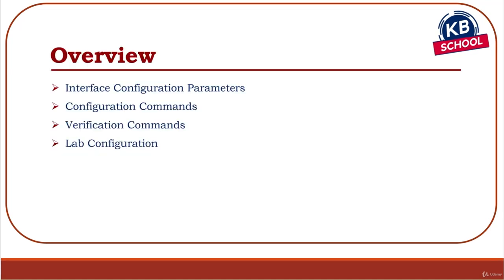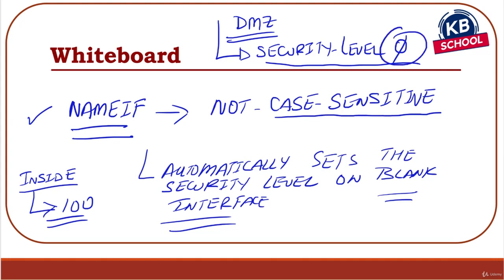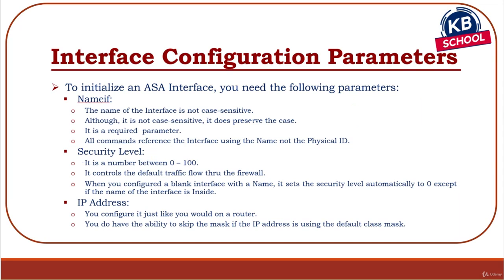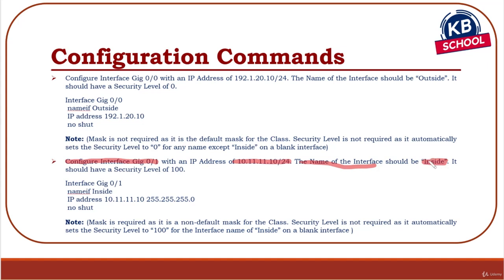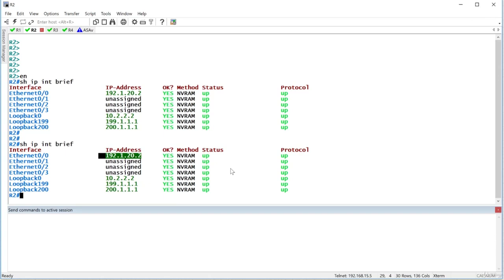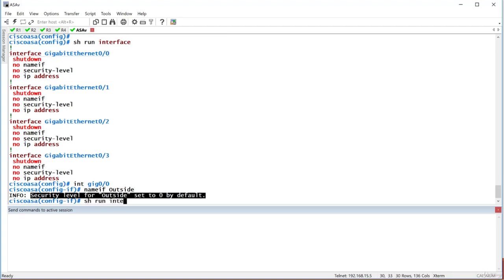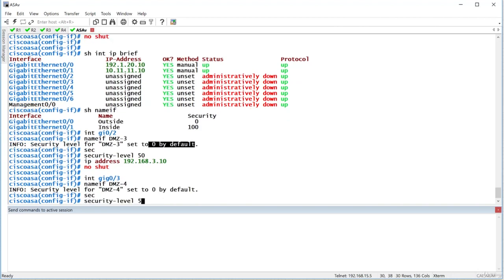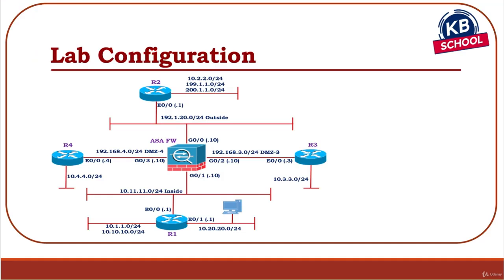2 Basic Initialization